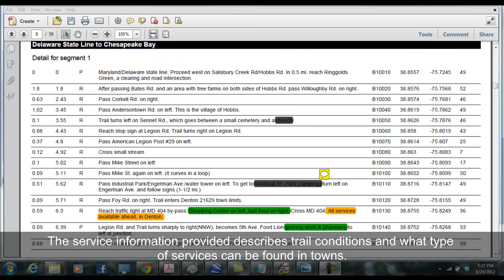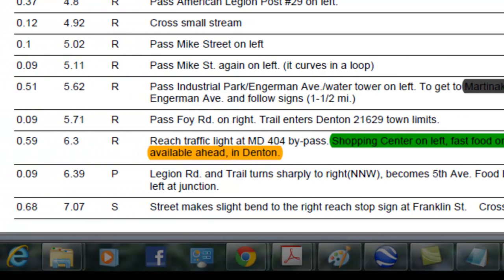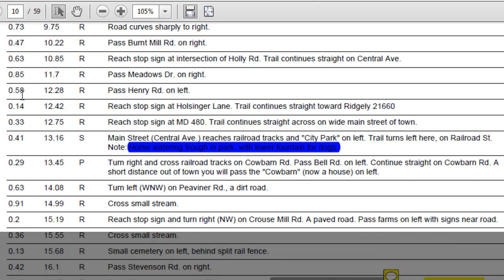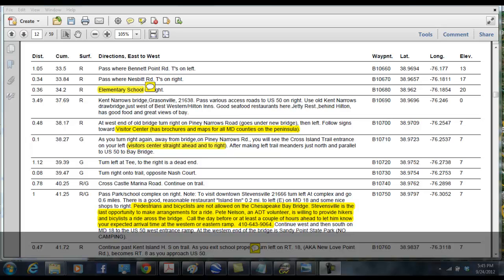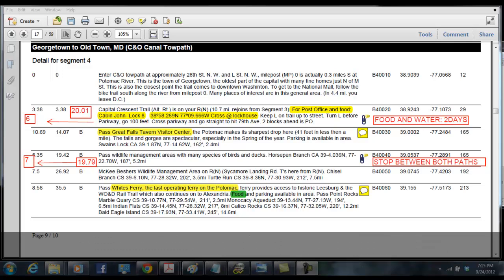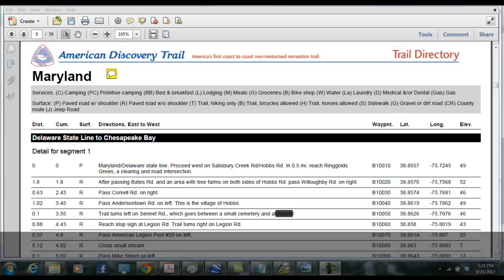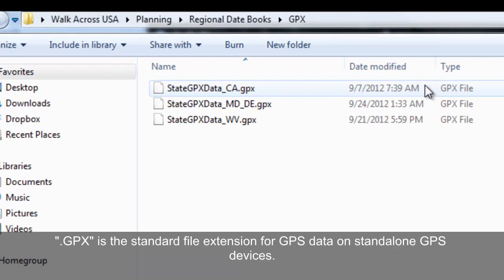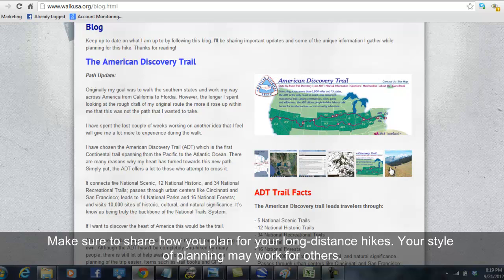How to Plan A Long-Distance Hike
How to Plan A Long- Distance Hike. This video describes how I am approaching my planning my path for my 5,000 mile walk across America using the American Discovery Trail. Similar methodologies can be used in approaching the Pacific Crest Trail as well as the Appalachian Trail. For more information about the trip I am planning go